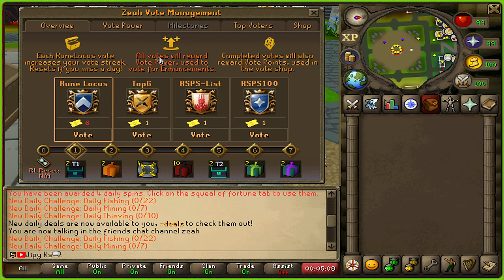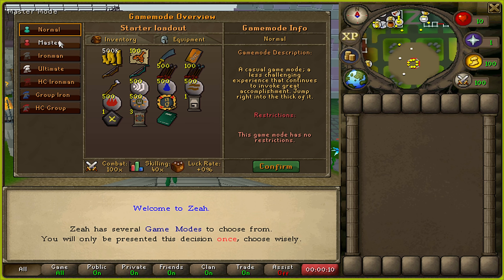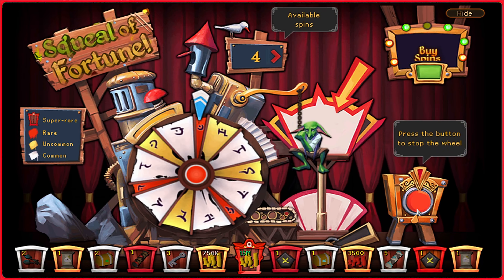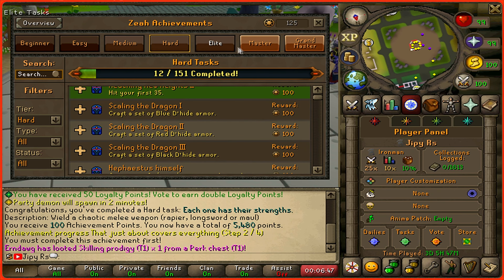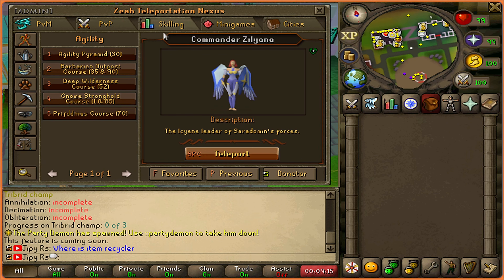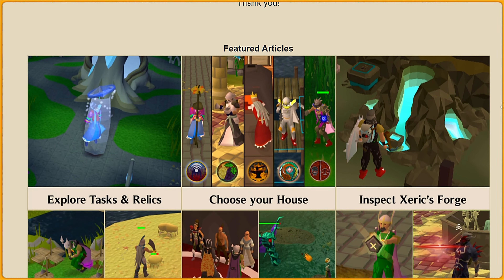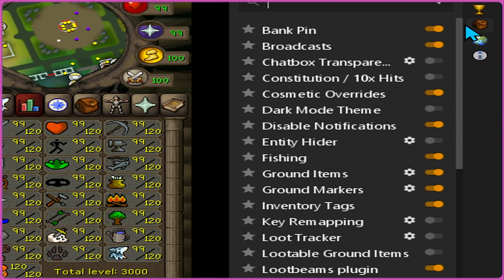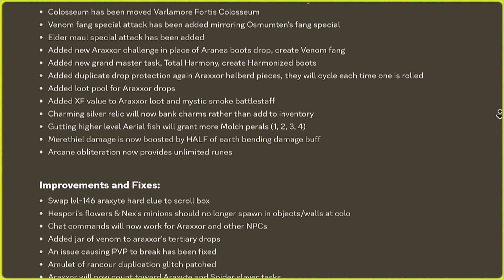Zeah RSPS - My First Time Checking Out This AWESOME Revision! [LOADS OF NEW CONTENT] + Giveaway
Come Join The RSPS Today!

2.) Turn Post Notifications On!
3.) Like The Video!
4.) Comment Your In-Game Name!